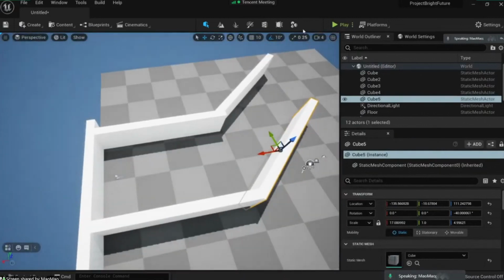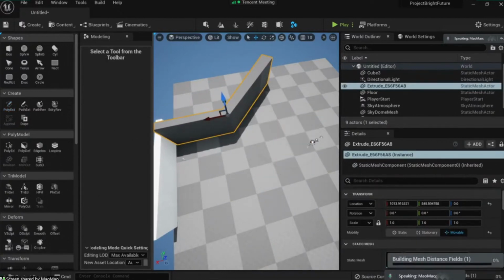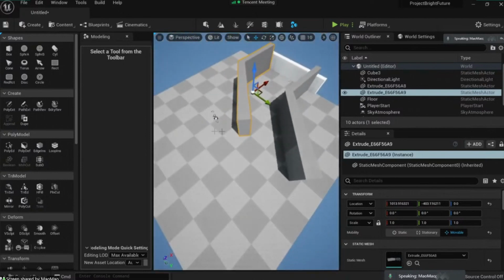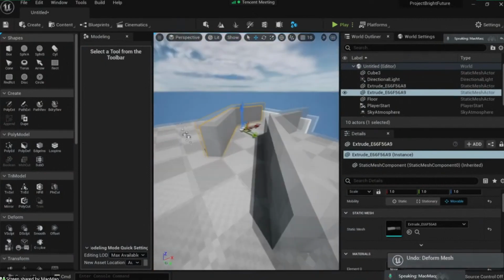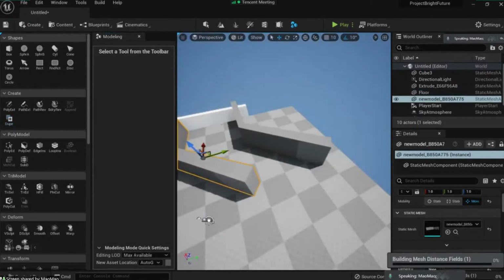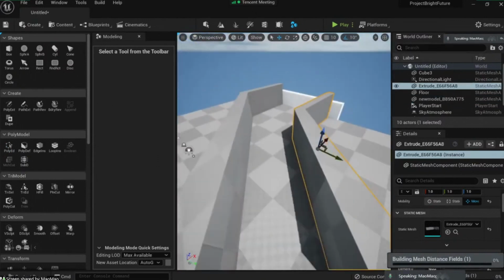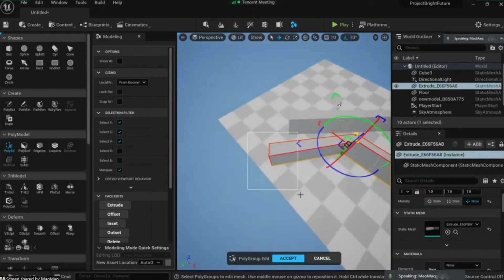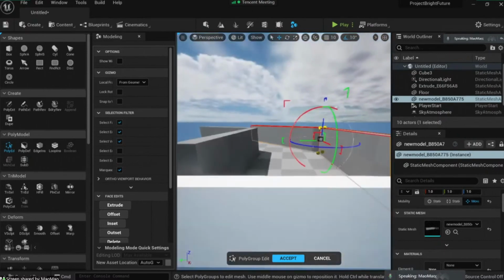Design your Levels using Modeling Tools in UE5 | Draw Mode